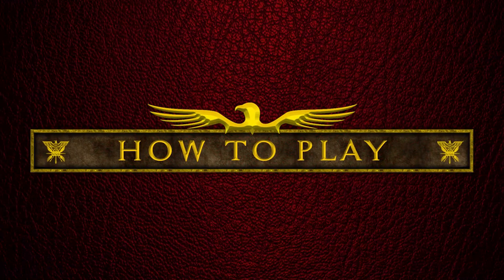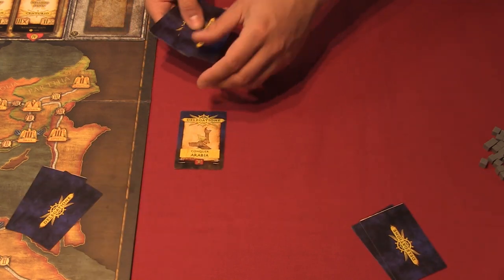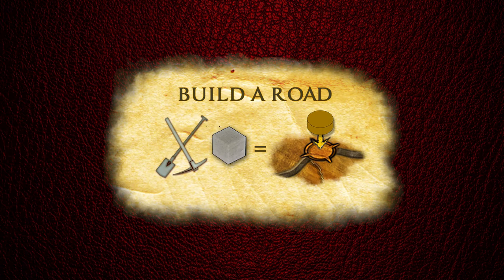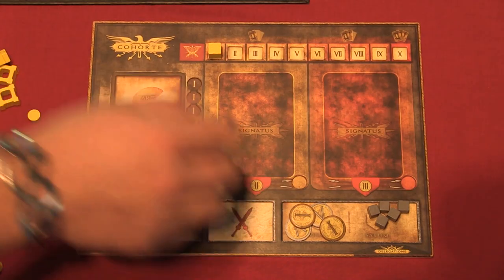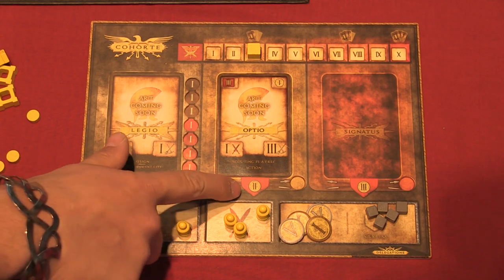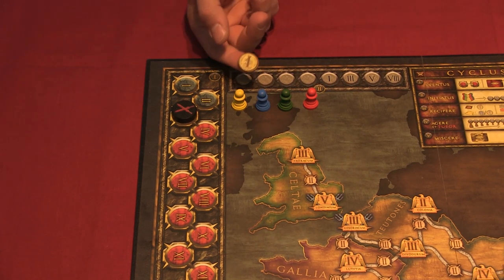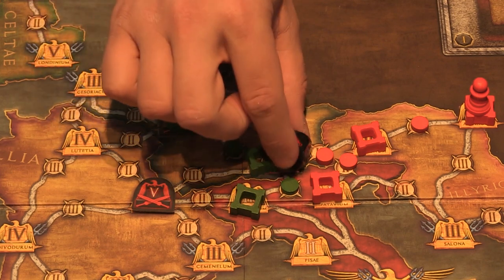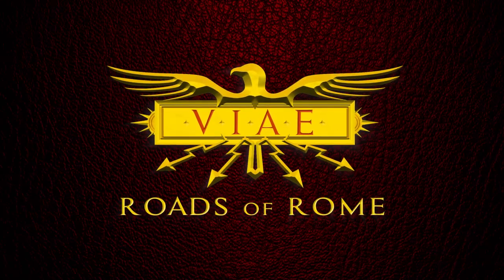VIAE - Roads of Rome | How To Play in 8 minutes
An abridged version of how to play VIAE - Roads of Rome.

and download the manual.

Set up; 00:11 - 01:54
Rounds; 01:54 - 07:58
End of the game; 07:58 - 08:20